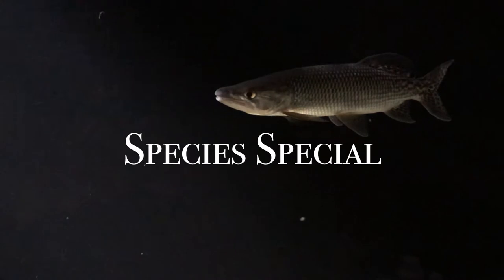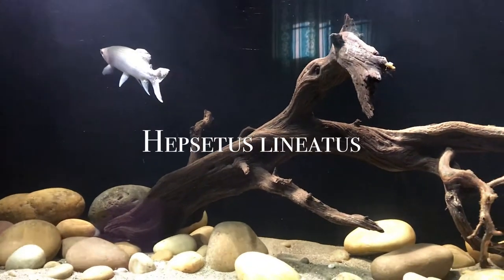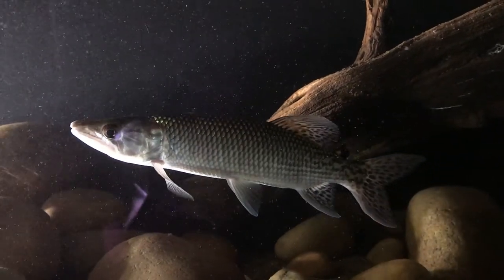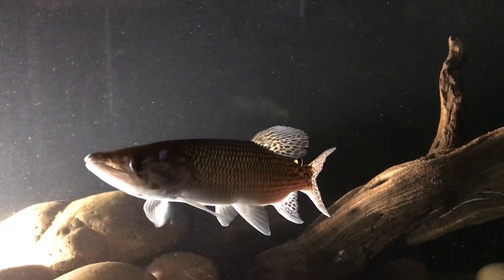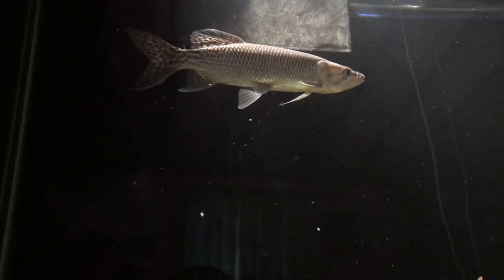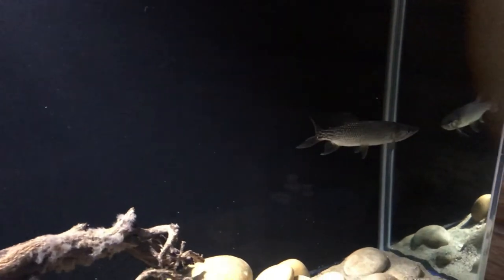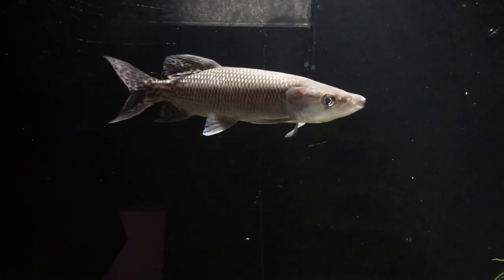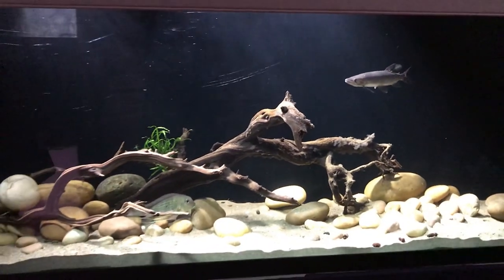Species Special: Hepsetus Odoe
Mako is an odoe pike.
It has a scientific name Hepsetus Odoe. It was once believed that there was only one species of fish that fall under the family Hepsetidae family but recent studies have shown that there is actually 6 different subspecies that fall under this category. This includes Hepsetus odoe, Hepsetus cuvieri, Hepsetus kingsley, Hepsetus lineatus, hepsetus microlepis, and Hepsetus  occidentalis
Odoe pikes are widespread throughout Africa and  have  been seen swimming in the rivers of Senegal, Togo, Ghanna, Sierra Leone, Ivory coast, Niver, Cameroon, Nigeria, Benin,  Central African Republic, Guinea, Gambia , Zambia, Angola Namibia Botswana and Zimbabwe.
It is a piscivore meaning it has a lot of fish in its diet and is a very successful hunter. It’s linear body gives it a burst of speed for a short period of time as it chases its prey. Its powerful tail propels it forward but most of the time you will see this fish hanging in top of the tank as compared to an arowana which roams around the tank.
It was believed to reach a length of around 24 to 28 inches in the wild but that is very rare in the aquarium environment. Usually it will only reach around 12 inches. Some people reported seeing one around a 16 inches mark but there’s no visual proof to that as of to date.
With regards to feeding, I feed Mako pellets and for some reason I think I got lucky because it just started eating it. When he was younger I fed him blood worms and then eventually, he realized that everything I put in the tank is food. Ive seen people feed them tilapia fillet, silversides, worms, live fish and even mice. I do stay away from live feeding though because I feel its much safer and less expensive to feed pellets and also, it will give Mako the right nutrients he needs as compared to giving him live food.
The reason I know he is a “he” is because of his dorsal fin. It is quite elongated and it reaches the adipose fin which is the small black fin between the dorsal fin and the caudal fin. In females, the dorsal fins tend to be less rounded and more triangular and it doesn’t reach the adipose fin. The females tend to get thicker too as they get more mature and the males have a slimmer, more streamlined appearance. They will make free floating bubble nests in the wild.
With odoe pikes being fast swimming fish, they require a longer tank space as they are quite skittish. I suggest a 180 gallon for a minimum tank size.
I suggest keeping the water temperature around 77 to 82 degrees Fahrenheit ( or 25 to 28 degree celcius)
They also thrive in pH ranging from 6.0- 7.5 so they prefer a much softer water environment. Adding some driftwood in the tank not only provides protection but it also serves to lower the water pH.
As for tankmates, Mako currently have a single geophagus altifrons with him. The other tank mates are still growing out and I just didn’t want to put them in because of the fact that he might still try to eat them as he enjoys food. I suggest having fish that are quite the same size as him. Of fish that occupy a different water column. A good example is this geophagus which mostly stays on the lower part of the tank. I also suggest some polypterus species, or any other fish that have the same temperament given you have the proper tank size. I know people will kepp them together with other of the same species but they tend to be more aggressive with each other. Try to avoid fish that are very aggressive because from what I have experienced, although Mako is a predator, he is not very aggressive. So I would avoid South American cichlids like Oscars or anything that can potentially be aggressive during mating season.
The reason I love odoe pike is because of their beautiful shape and the beautiful patterns that they have. I have always been fascinated by speedy predators and as much as I want to have a predator such as an African tiger fish, I wont have a space for something that grows beyond 2 feet. When I first saw this fish, I was fascinated about the teeth as well. in Ghana, they are actually called ”akawo nyagbe” which means  “dog-like teeth”  and “akawo” which means attacker.
They are a very fun fish to keep and as much as they don’t move much, one movement of the tail makes the fish swim from one end of the tank to another. They don’t move much as they mostly are stealth predator.